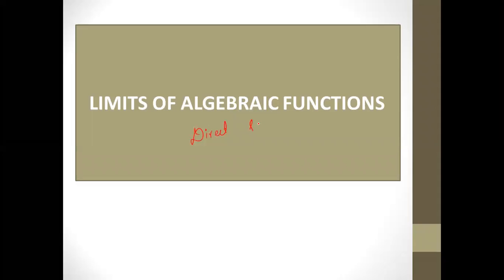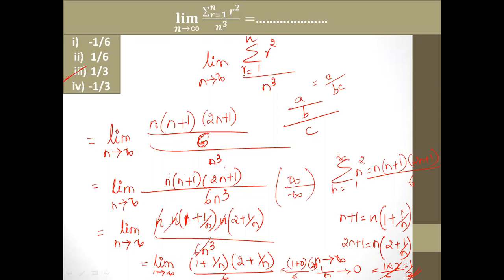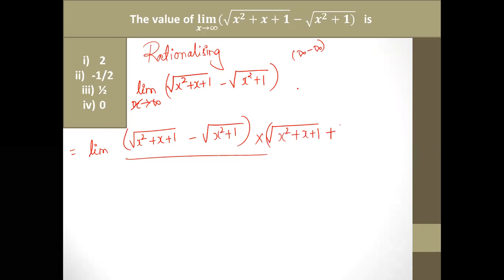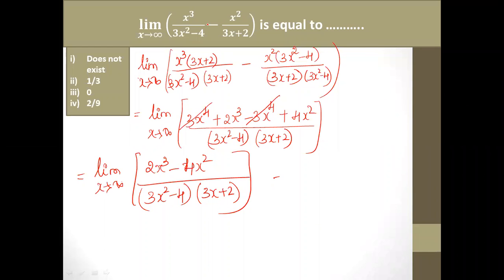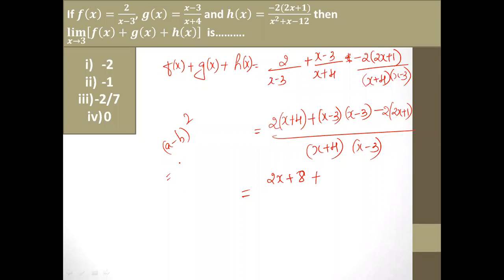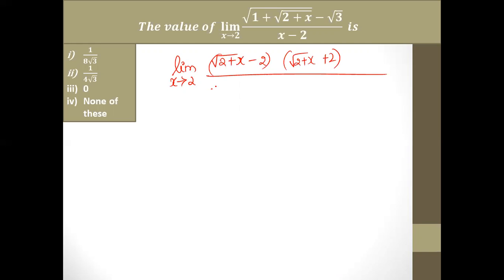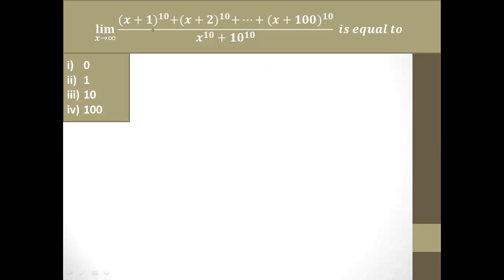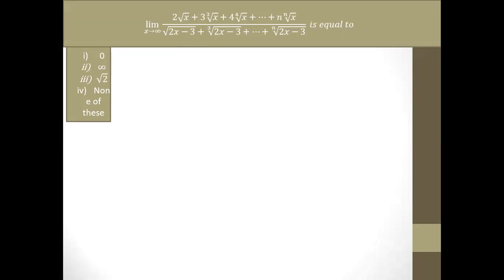CET/JEE - Limits of Algebra of Functions